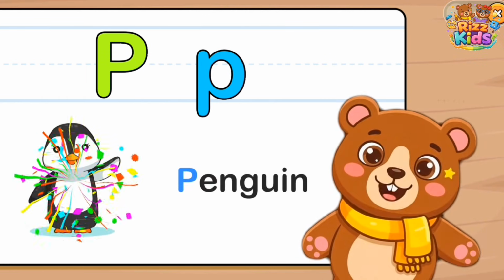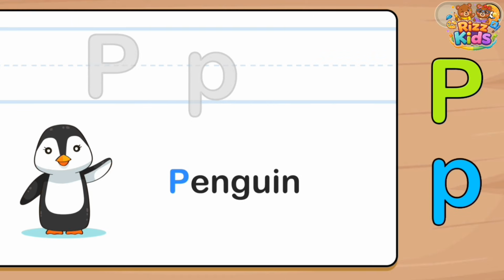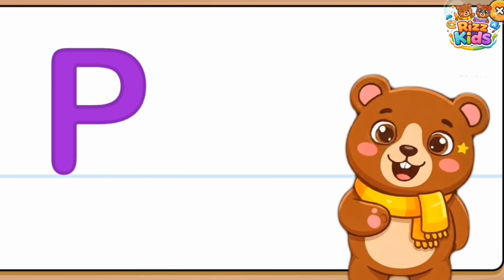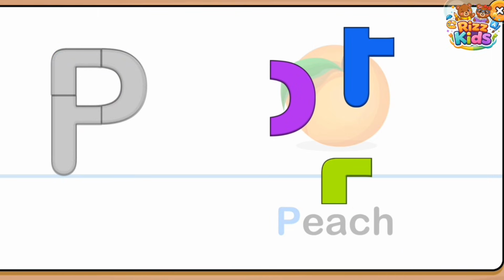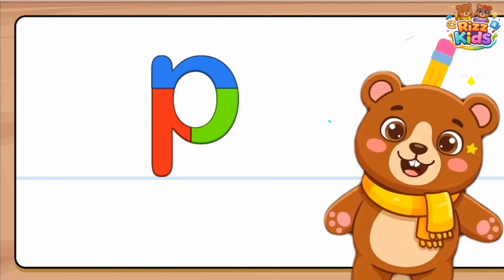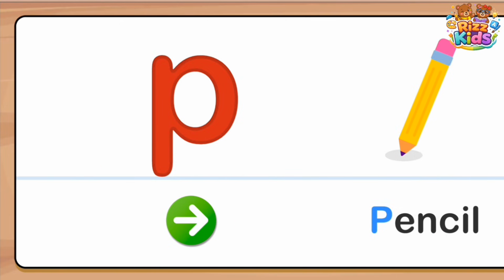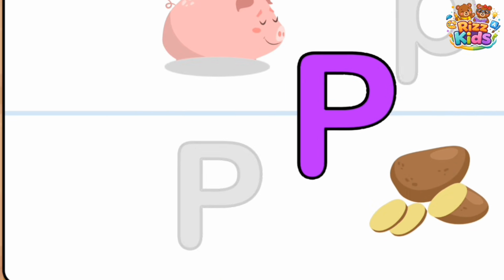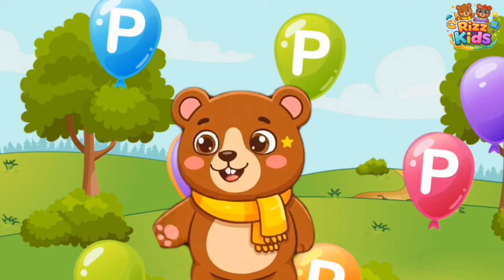Learn the letter P | Play and Learn the Letter P | 🌈Super Simple ABC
Hello, friends! 👋
Let's learn and play with the letter P! 🔴
​In this educational video for children, we'll learn in a very fun and interactive way:
​🍊 Recognizing Words Starting with the Letter P
​🔤 Recognizing Uppercase & Lowercase P
​🧩 Assembling the Letter P Puzzle
​🎯 Interactive Game: Matching the Letter P with Its Shadow
​This video is specifically designed for early childhood (Preschool, Kindergarten, Toddler) to help develop cognitive skills, motor skills, and teach children to read in a fun way!